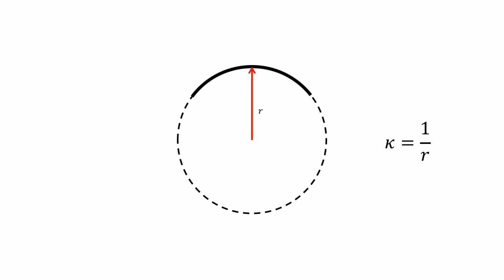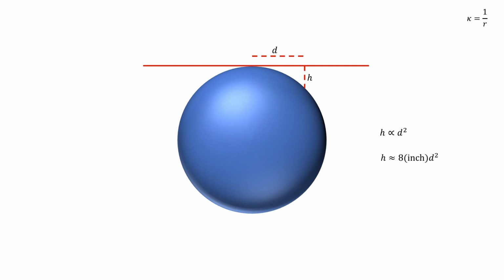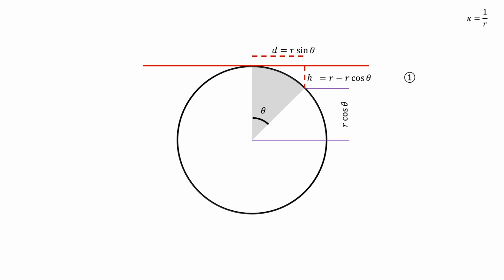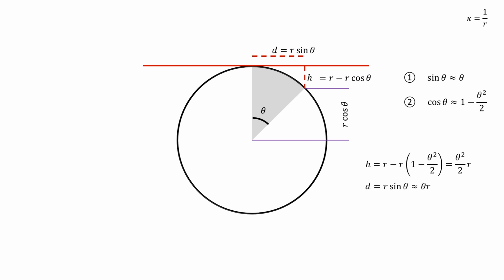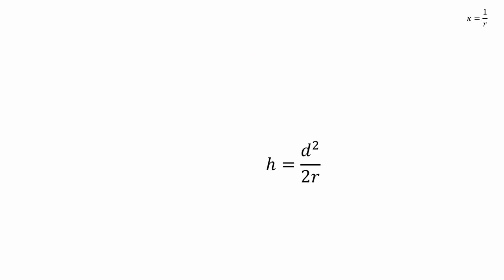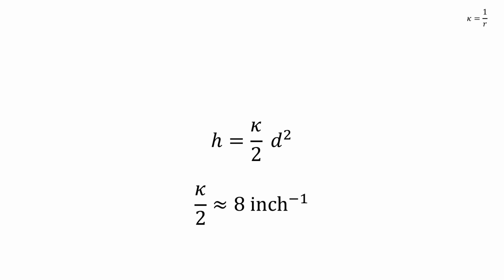Silly Claims 04 - 8 inches per mile squared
Blargh... how many times have you heard that phrase now. But... Where does it come from?